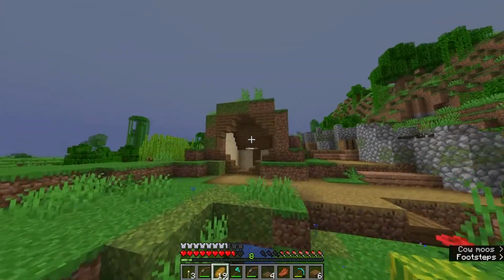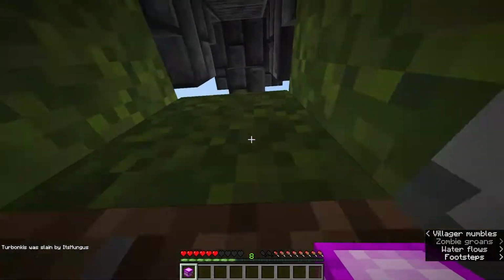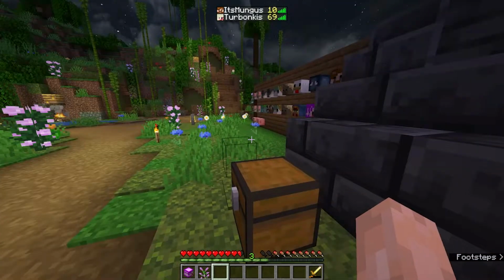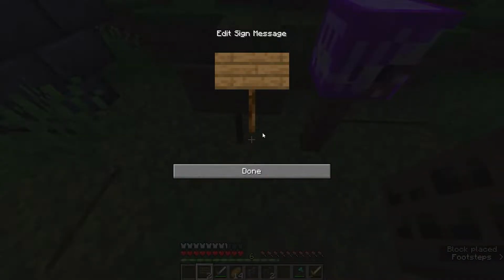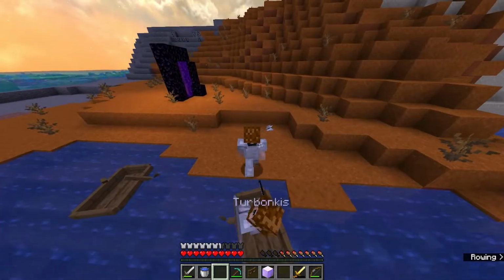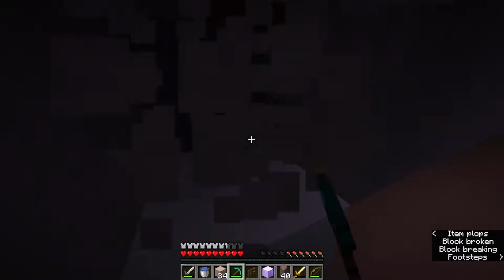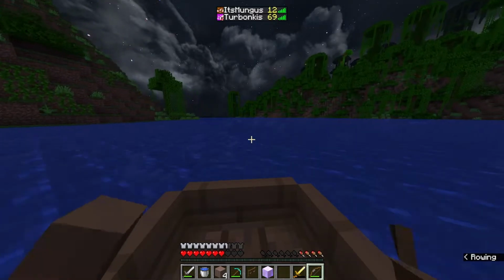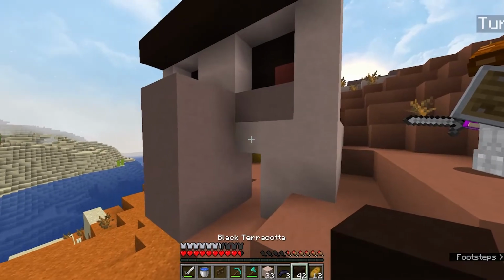Mungus Realm S2E5 - Steel Deals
Today turbonkis learns about having multiple personalities...